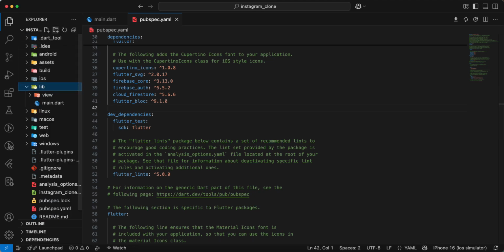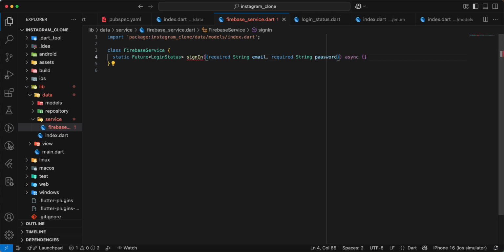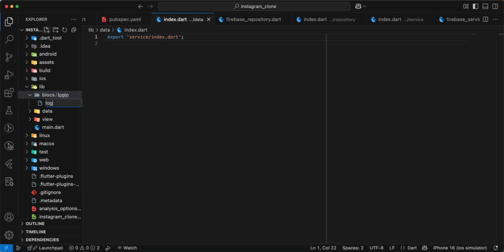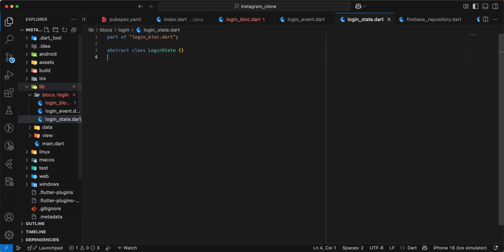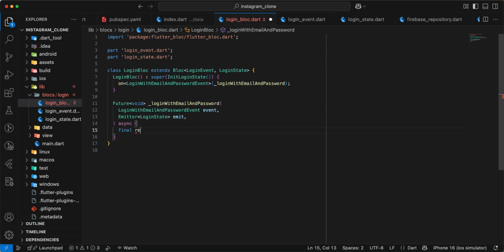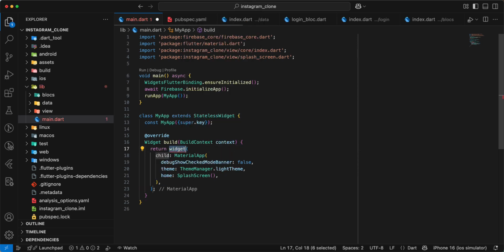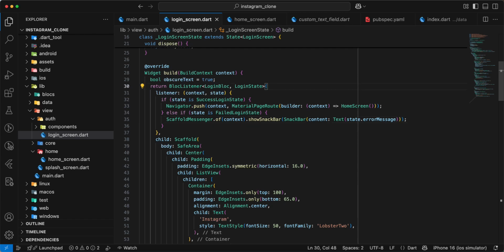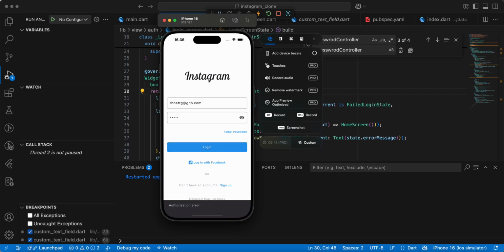📸 Flutter Instagram Clone App – BLoC Integration & Firebase Service Setup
In this video, we’re building an Instagram clone in Flutter! 🚀
Today’s focus: connecting BLoC for clean state management and creating a Firebase service to handle authentication, Firestore, and storage. 💥